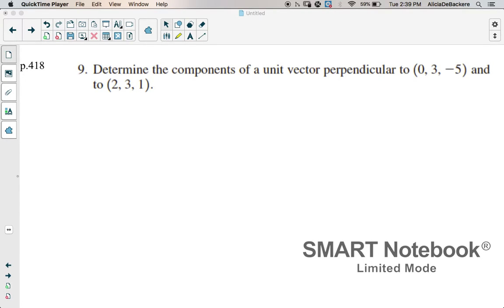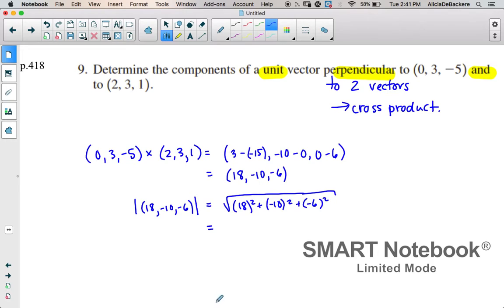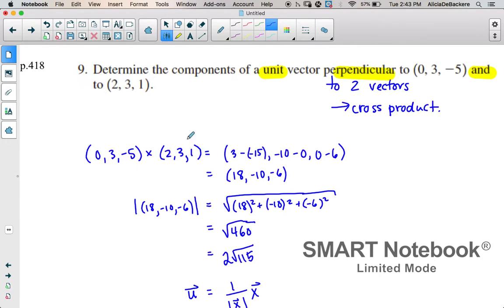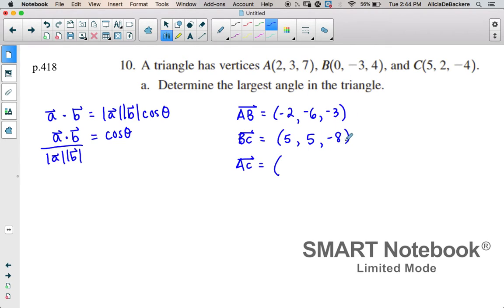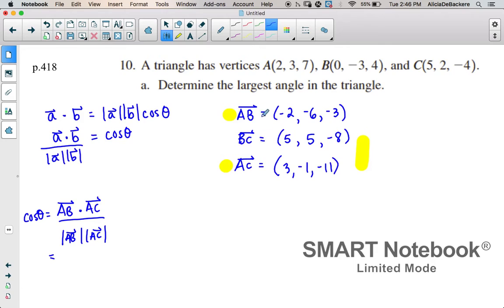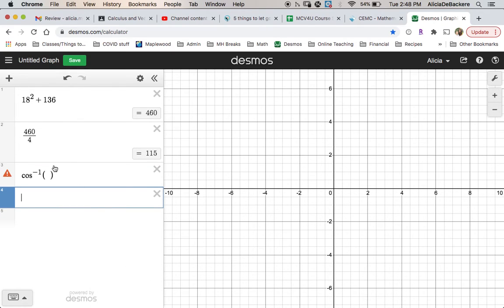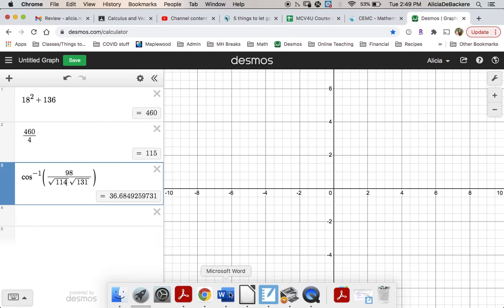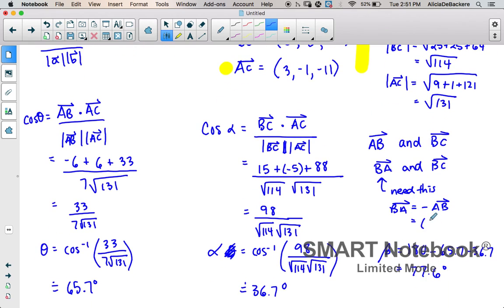Homework p 418 #9, 10a